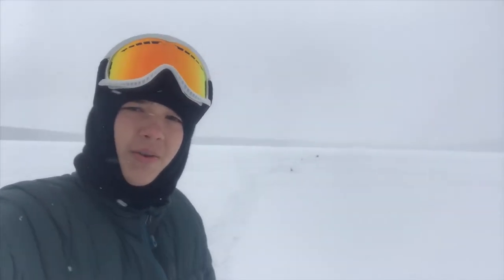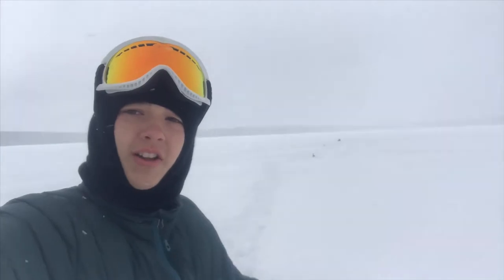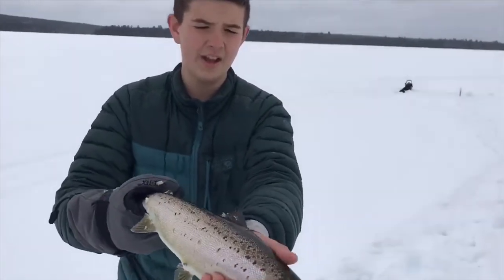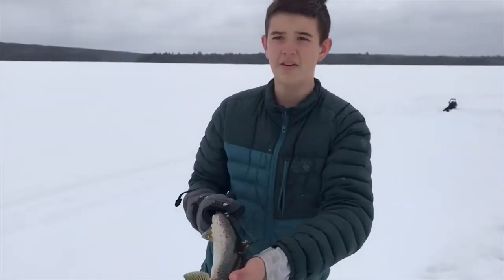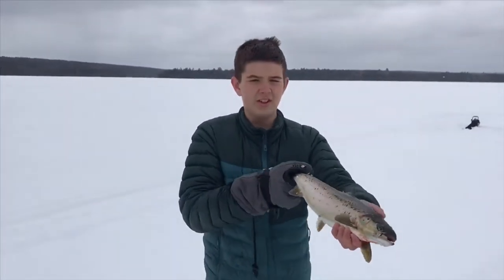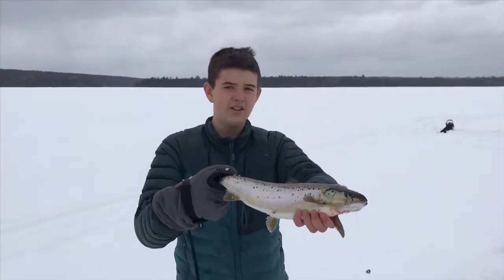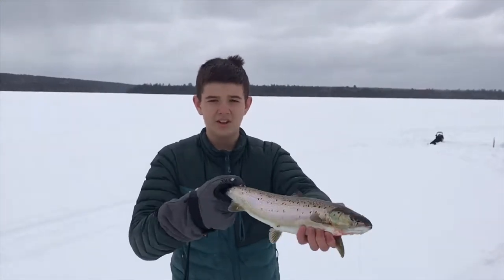Duck lake Maine salmon fishing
Got a few salmon through the ice, a great fun day!